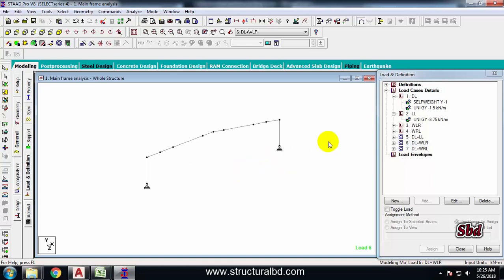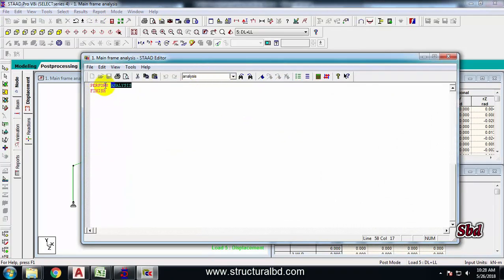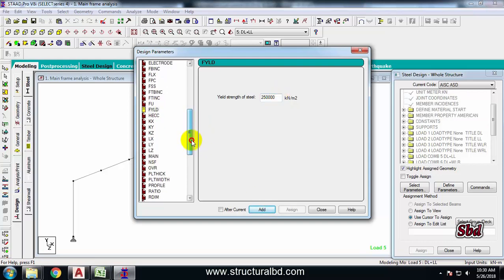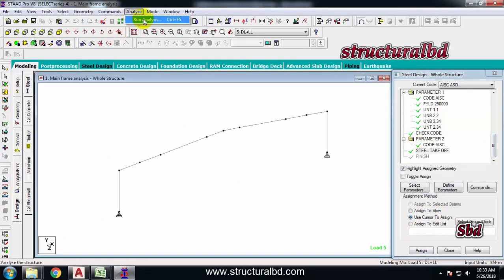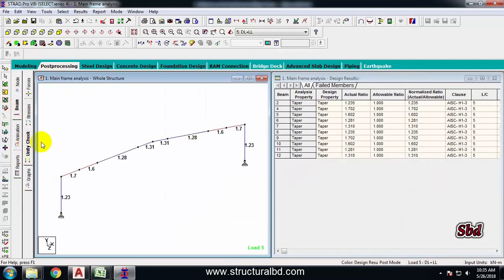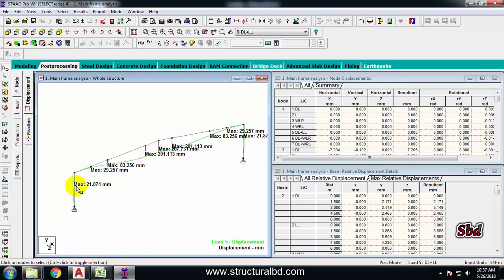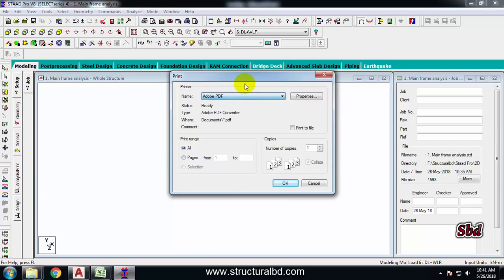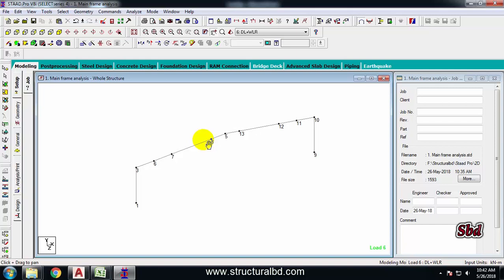Industrial Steel Shed Main and Gable Frame 2D Analysis and Design in Staad Pro V8i Part-02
Industrial steel shed is an important structure in different factory project. It required huge open space with no intermediate column. Industrial shed is usually made with steel rafter/beam and column(build up or hot rolled). Where large open space is needed, a slope roof is constructed usually 1 in 10 with purlin and roof sheeting. This type of roof has a minimum of dead and live load but wind load is dominant. I have shown in my these video tutorial series how to completely design a industrial steel shed building main and gable frame using staad pro v8i software. 2D model creation then gravity load(DL & LL) assign and finally wind load assign in different member of wind ward and leeward. In this particular video tutorial I have shown how to check the model for any kind of mistake or error, then how to do analysis, define various parameter of steel member design as per AISC ASD code. Then assign the design parameter to the various members where applicable. Then do the structural design to find the adequate column and rafter size and completion of the main frame analysis and design.

Industrial Steel Shed Main and Gable Frame 2D Analysis and Design in Staad Pro V8i Part-01:

Industrial Steel Shed Main and Gable Frame 2D Analysis and Design in Staad Pro V8i Part-03: